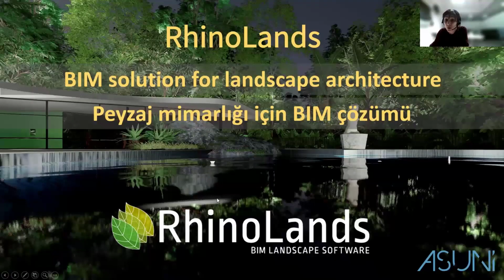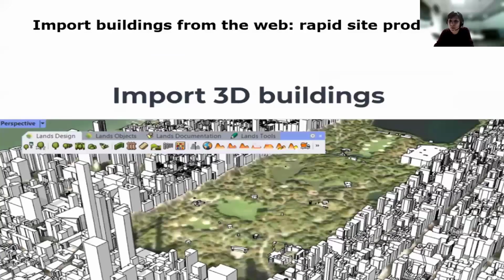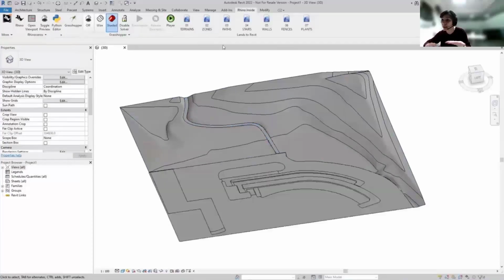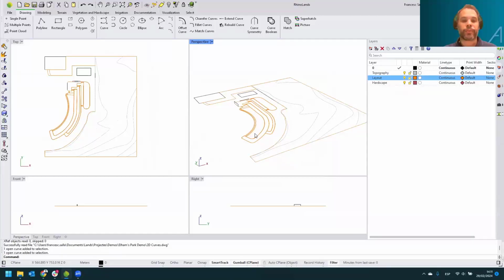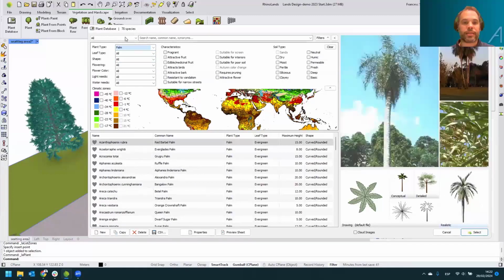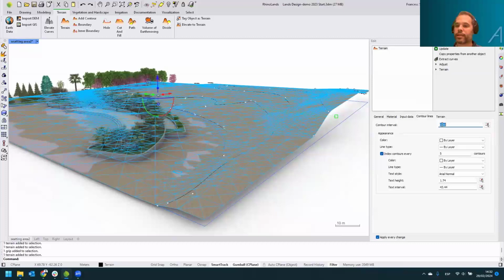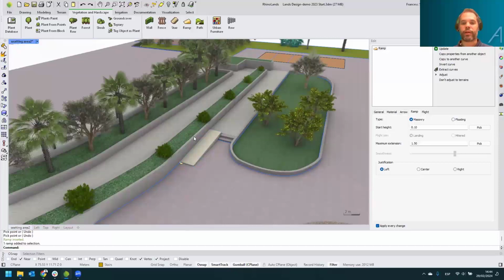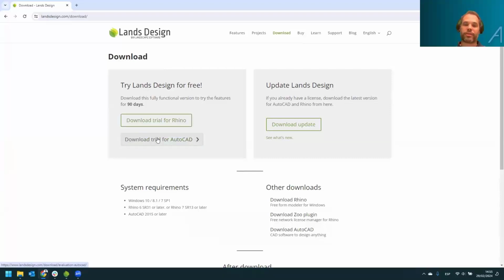Webinar of RhinoLands for Ankara University 2024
The webinar was conducted in collaboration with Landscape Architecture dept.,  Ankara University on February 6th, 2024. Thanks for all their efforts.

Discover RhinoLands
RhinoLands isn’t just another landscape design software; it’s a paradigm shift in the way we approach and execute landscape design and architecture projects. It's the BIM solution "specially" developed for landscape architecture.

 Its main features are:
- Intuitive Interface: Simplifying the design process for professionals and newcomers alike.
- Advanced Modeling Tools: Uncover the tools that enable intricate and detailed landscape designs.
- Collaboration and Integration: Learn about RhinoLands’ collaborative features and seamless integration with other design tools.
- Time and Cost Efficiency: Explore how RhinoLands streamlines the design process, saving time and resources.